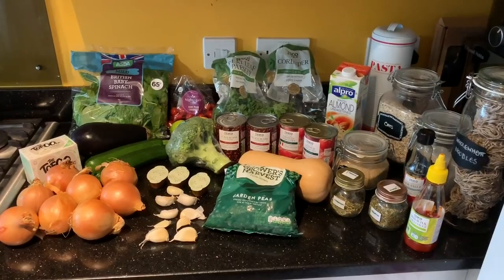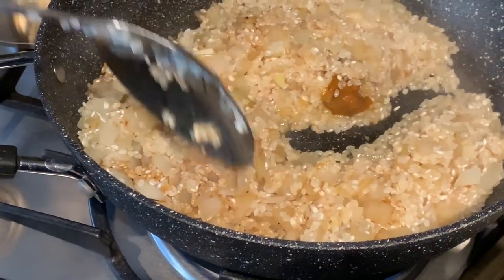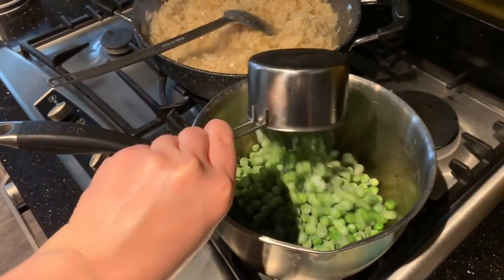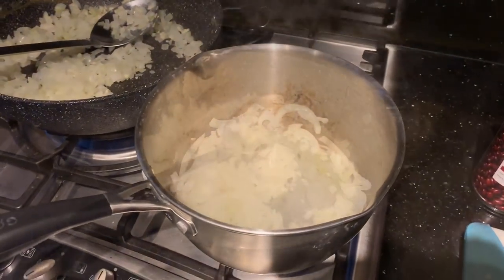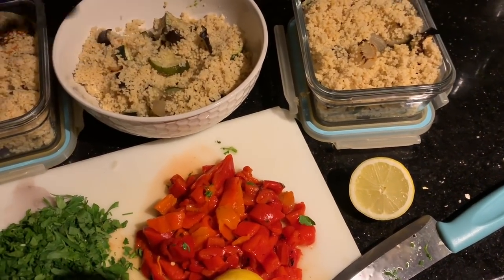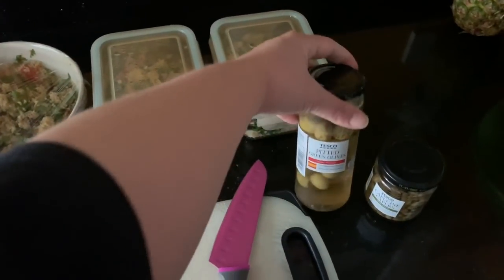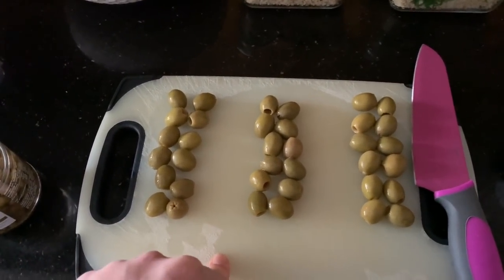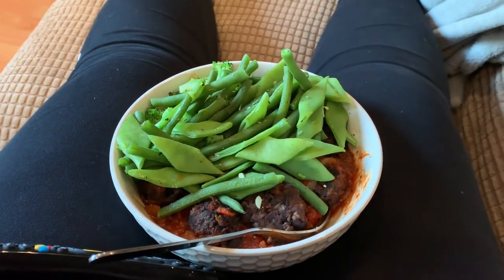5 Day Vegan Meal Prep | Slimming World Friendly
Thanks for joining me for more meal prep and yummy vegan food!

For a menu plan, shopping list and full instructions, please download this free PDF I made for you: